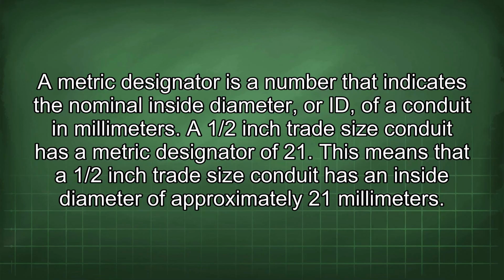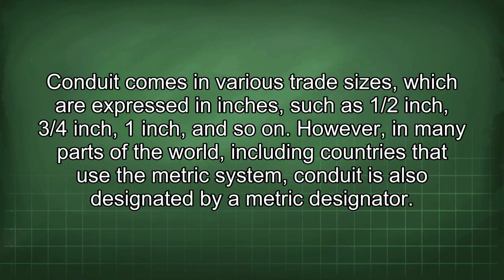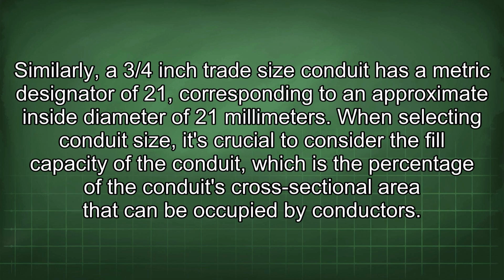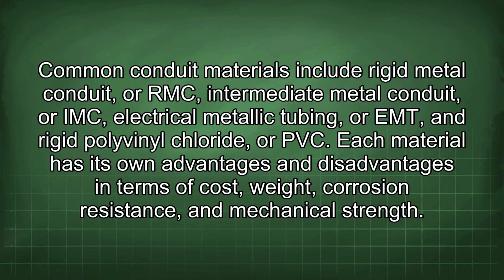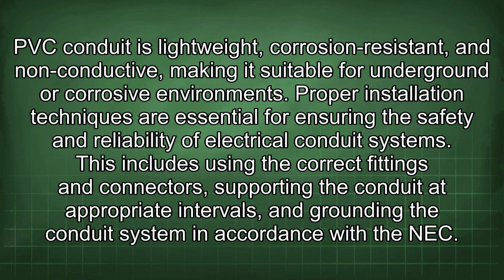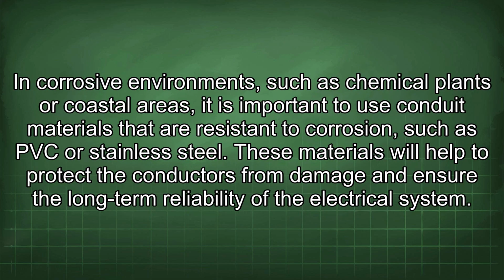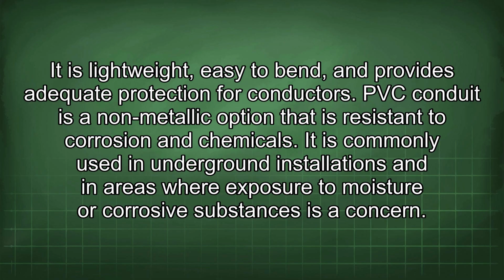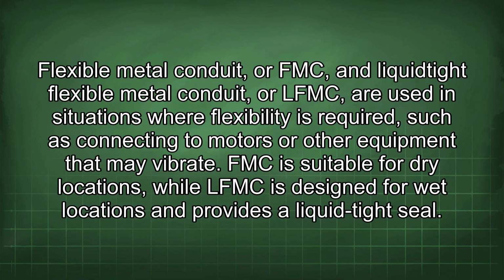Conduit Sizing Explained Metric Designator and Trade Size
Learn about metric designators for electrical conduit. Understand how metric designators relate to trade sizes. Discover the trade size equivalent of a 21 metric designator.